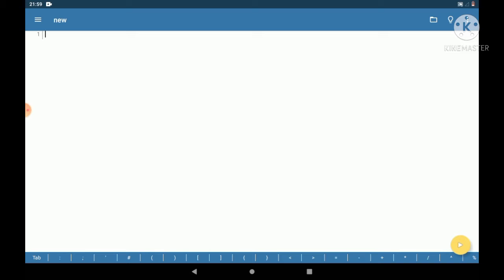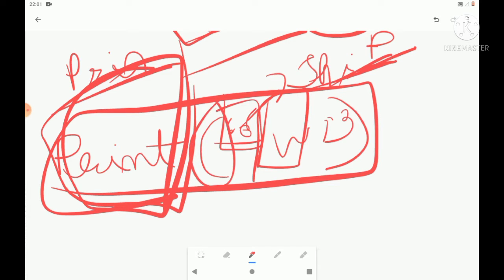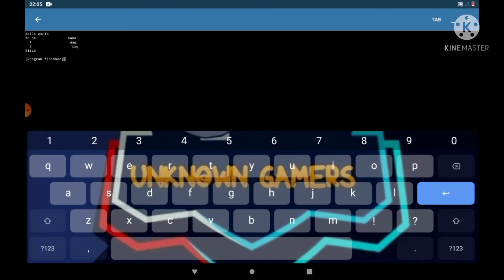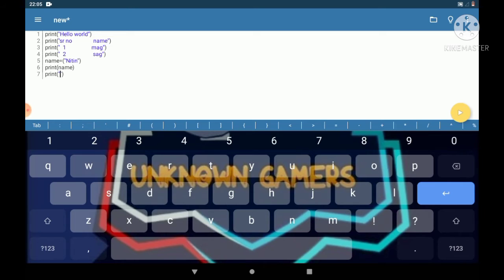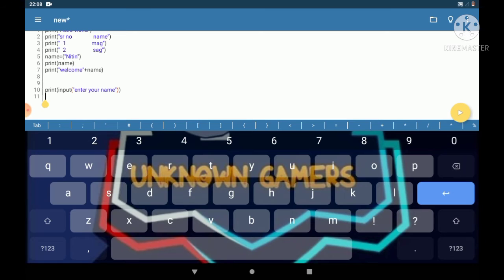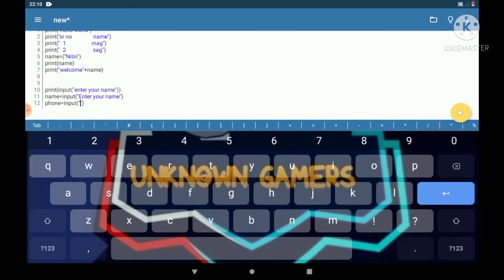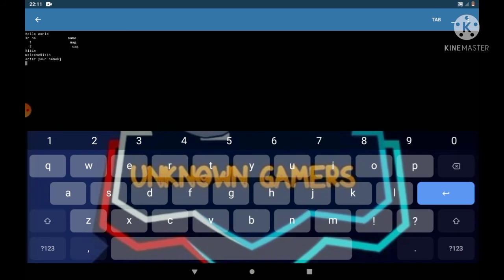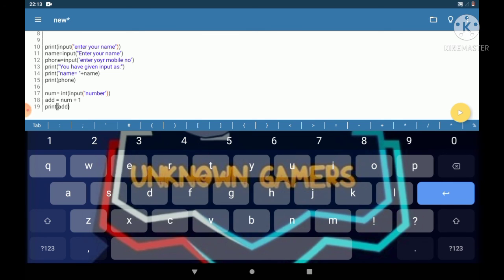Print and input statment magic (python series#1)